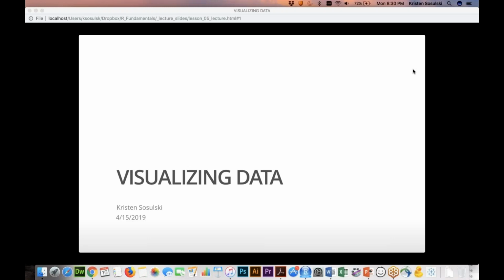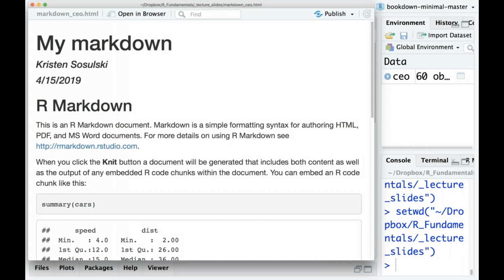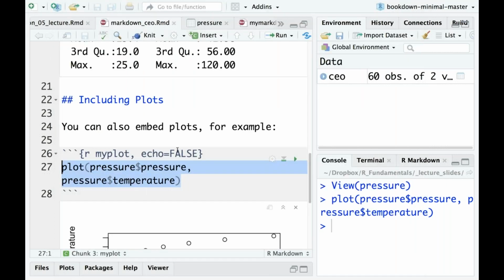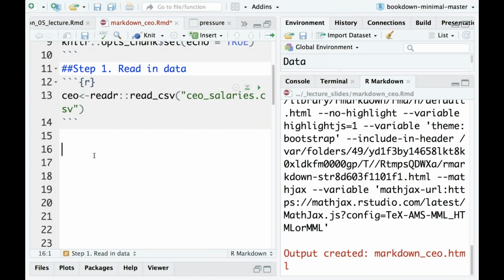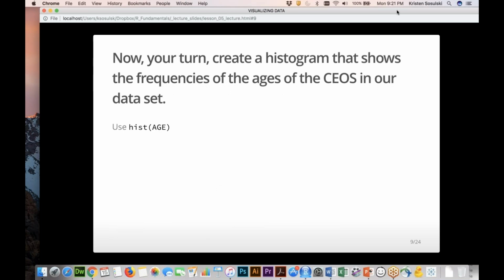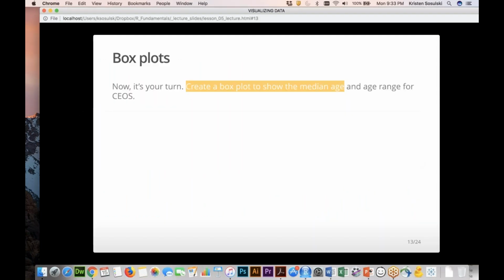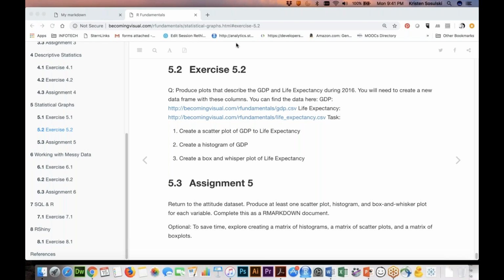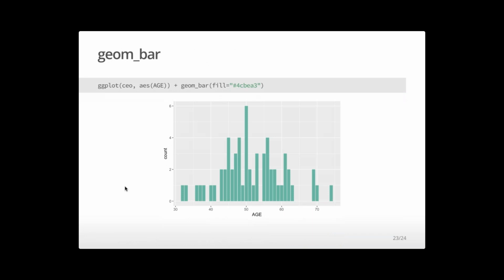2019 04 15 20 30 Session 3 R